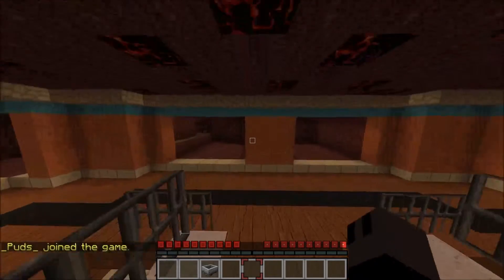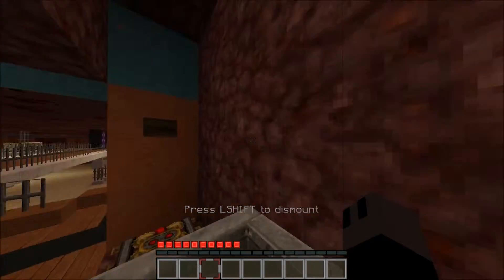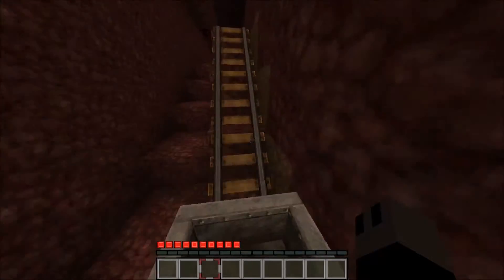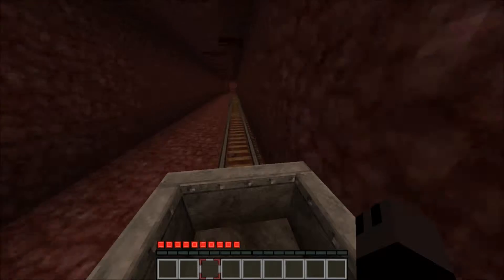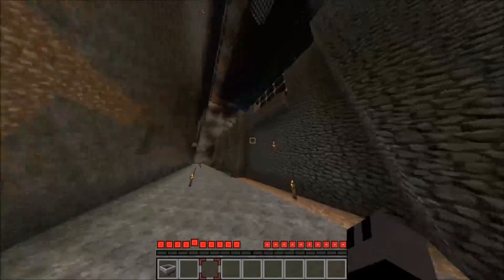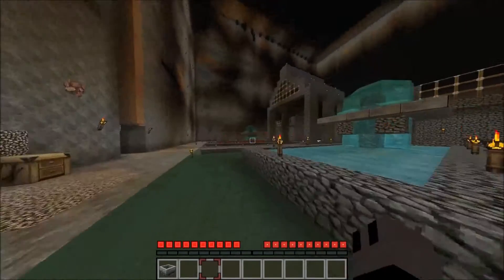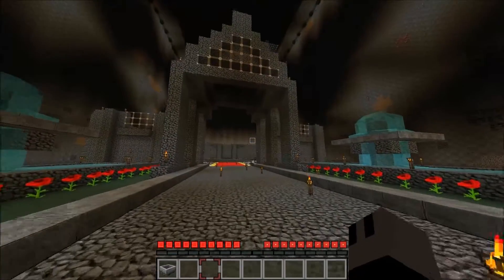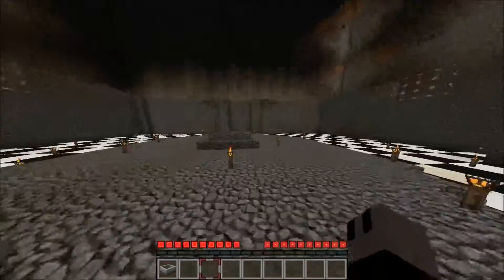Puds Plays... on the ChaosCraft Server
Hey guys,

So I'm back! I've taken some time to fix the issues with my computer that were lagging out my recordings and now they're laid to rest I'll be back with a vengeance! lol